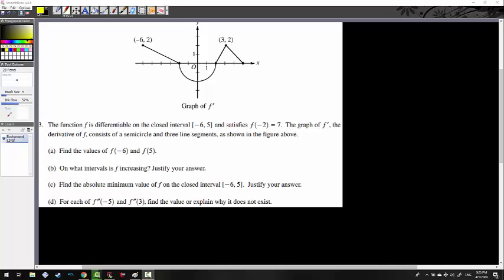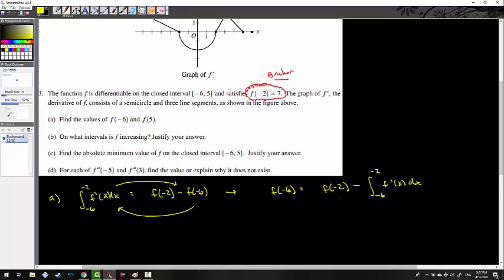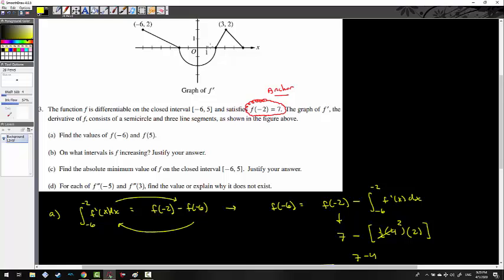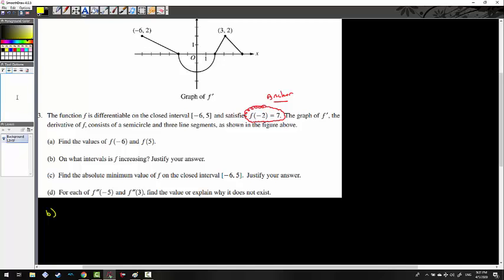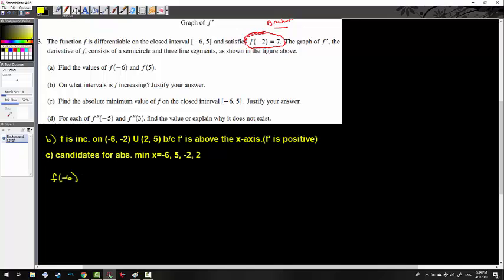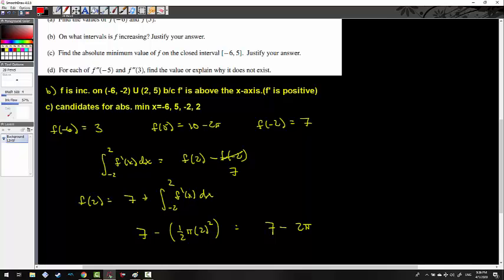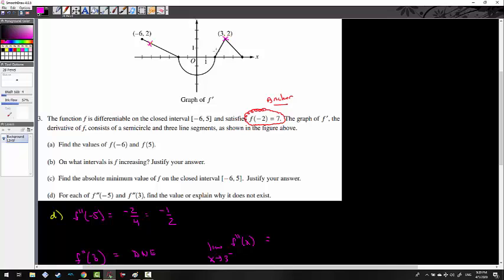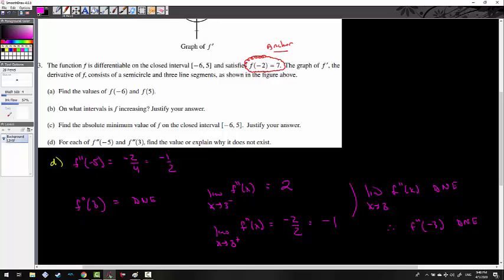2017 Calculus BC FRQ 3